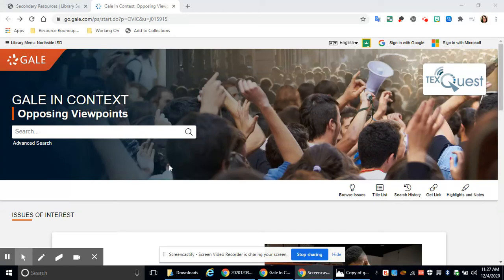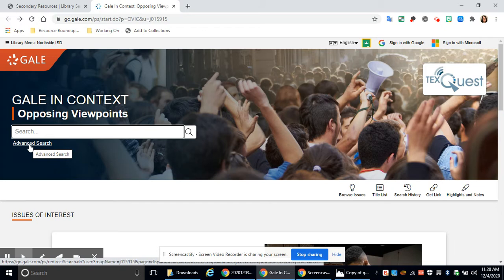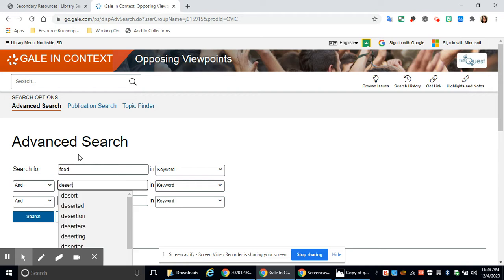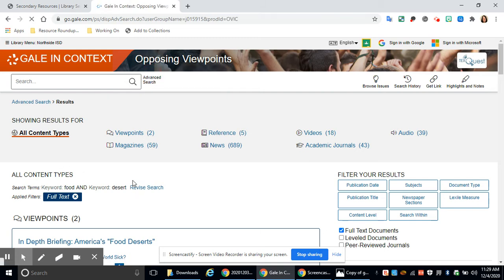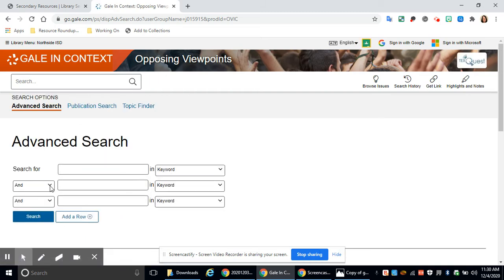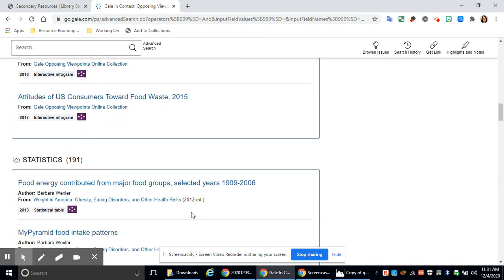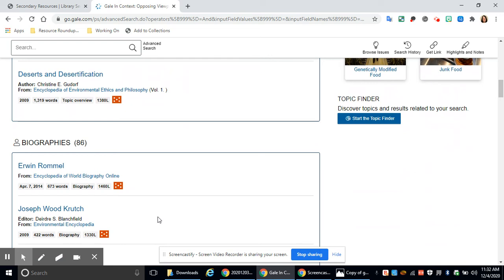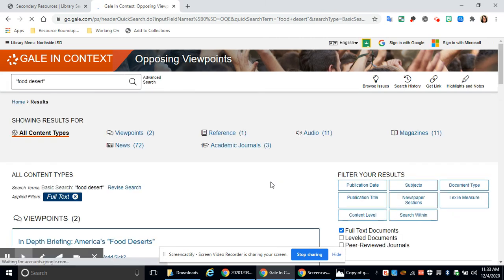Advanced Searches: Focus on Boolean Search Terms